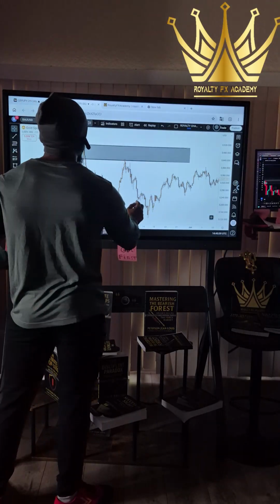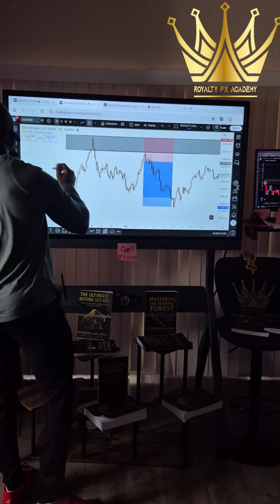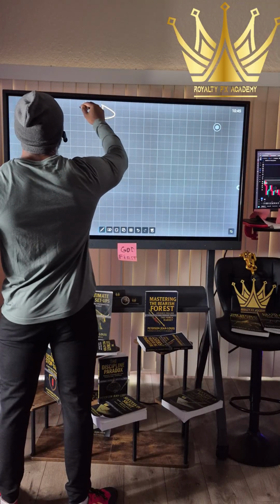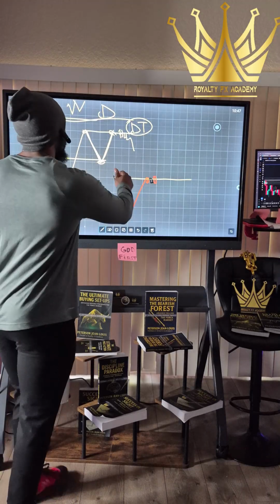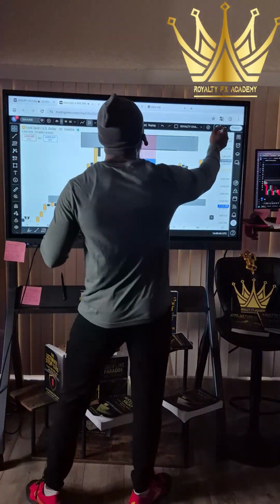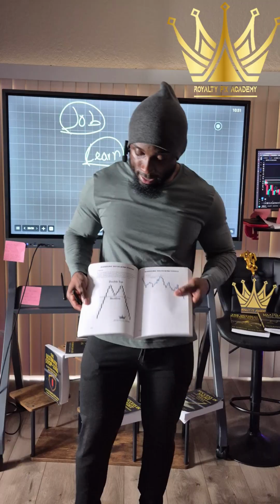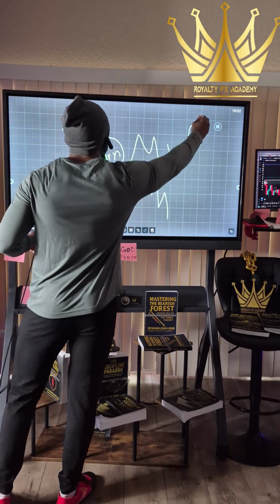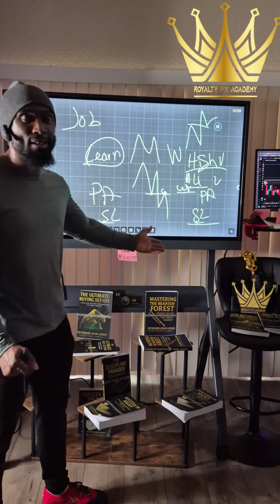The Secret Psychology of Trading | Trade Less. Live More.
👑 Trading Books (Amazon)
📱 Follow Royalty FX Academy
📈 The Secret Psychology of Trading
Most traders focus on indicators, strategies, and signals…
but the real edge in trading is psychology.
In this video, I break down the mental discipline required to succeed in the Forex market and explain why mastering your mindset is more powerful than any indicator.
You will learn:
✔ The mindset of profitable traders
✔ Why emotions destroy trading accounts
✔ How discipline creates consistent profits
✔ Why patience is the real secret weapon
✔ How to think like a professional trader
Trading is not just about charts.
It is about control, patience, and psychological strength.